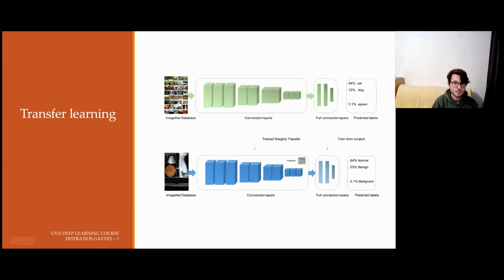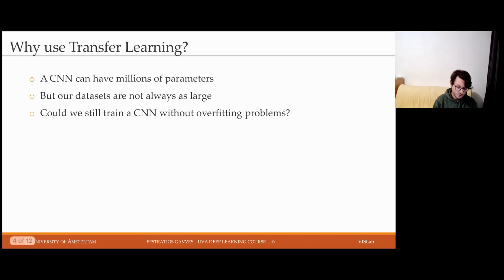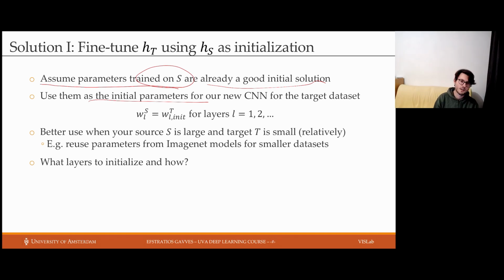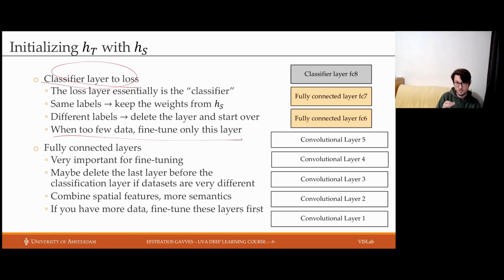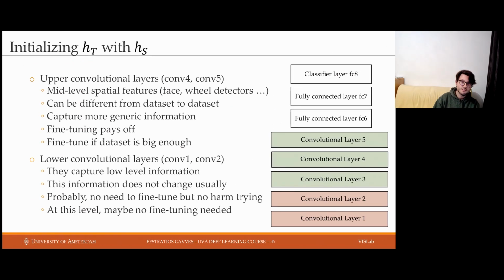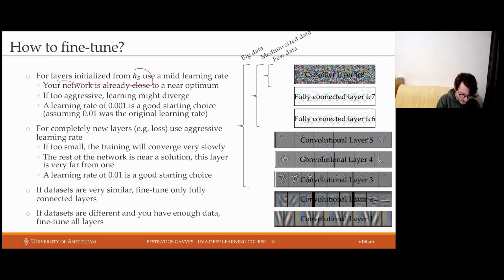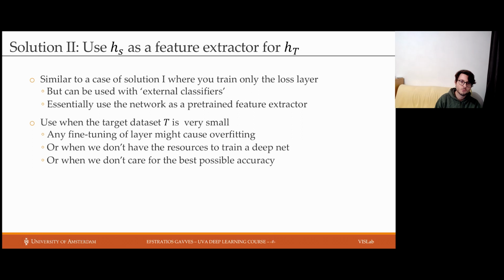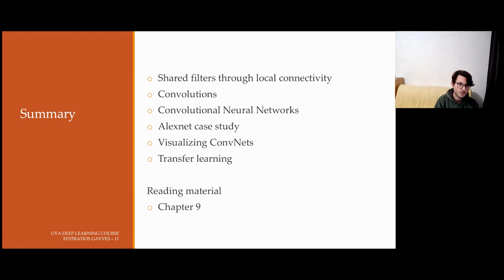Lecture 4.5 - Transfer learning